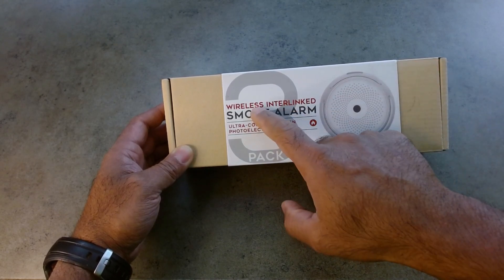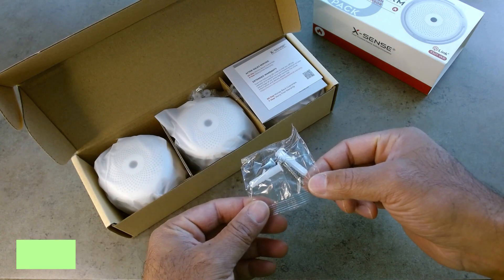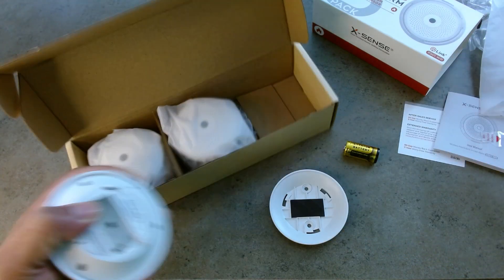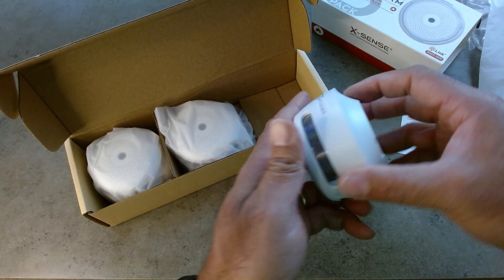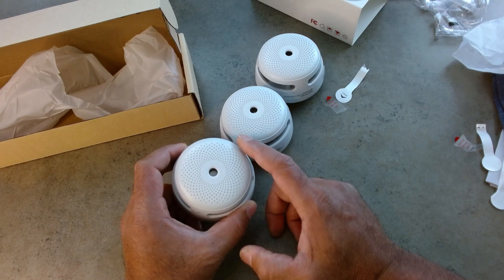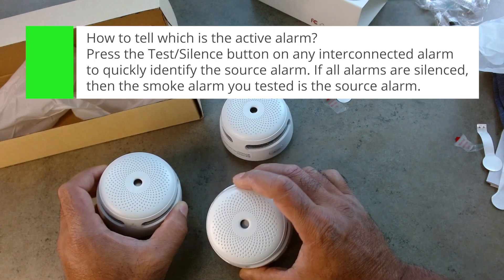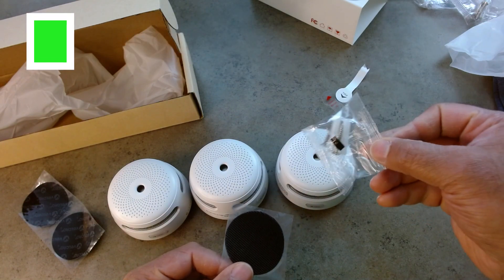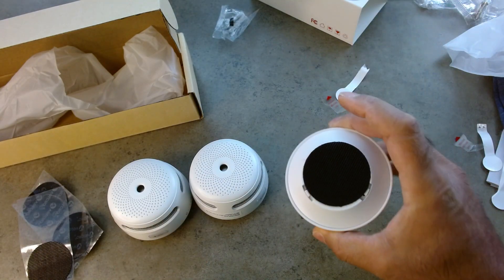X Sense Wireless interconnected Smoke Detector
Know from Anywhere: When one smoke detector is triggered, all wireless smoke detectors will sound, so you and your family can hear the alarm from anywhere in your home; an intelligent locating function allows you to quickly locate the source of the fire, giving you every extra life-saving second to control the fire or evacuate
Wide Coverage for Full Home Protection: Featuring a relay function that extends transmission range, this radio-interlinked smoke detector can be interconnected with up to 24 wireless alarms to create a smart home network with no blind spots, even on different floors or in the basement and garage
Easy to Install, Interconnect, and Operate: This mini smoke alarm can be quickly installed onto any wall or ceiling without hardwiring; simply press the test/silence button to interconnect your wireless smoke detectors (the alarms in one multi-pack have already been interconnected); easy to test the alarm regularly or silence false alarms (e.g., cooking fumes) with a simple push
5-Year Replaceable Battery & Self-Check: The battery operated smoke detector supports 5-year continuous use and can be easily replaced by yourself; a low-battery warning to let you clearly know when it’s time to replace the battery for safety
Worry-Free After-Sales Services: All X-Sense smoke alarms come with a 60-day money-back guarantee, a 5-year warranty, and lifetime customer support with one working day; clear, easy-to-follow instructions are included for convenience; feel free to contact us if you have any questions